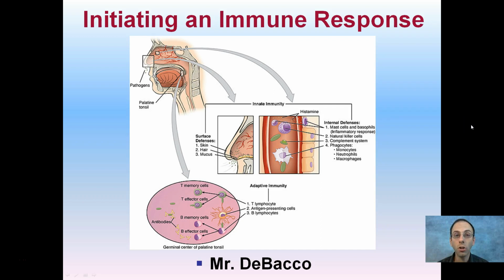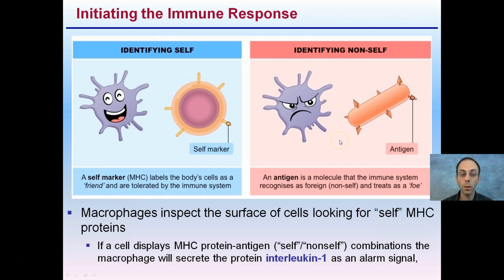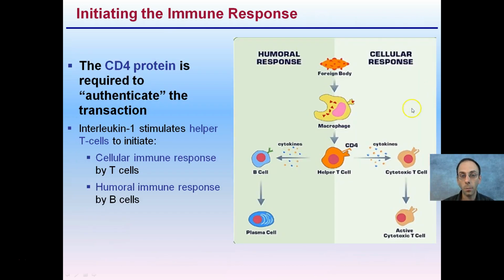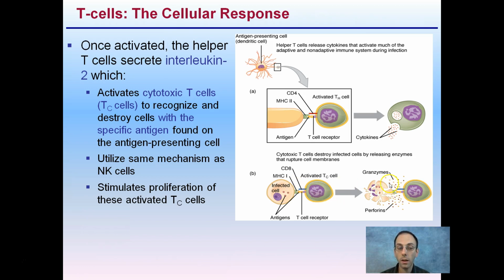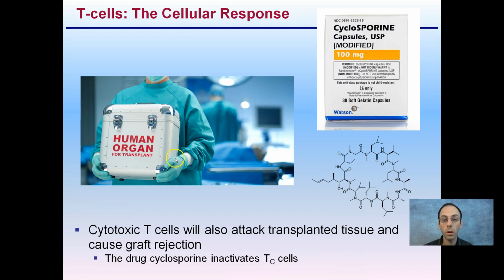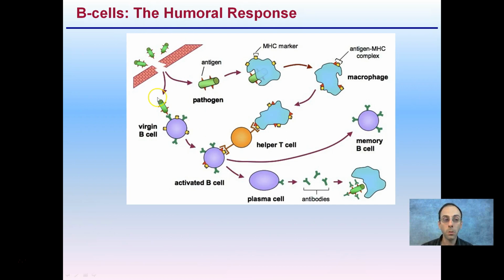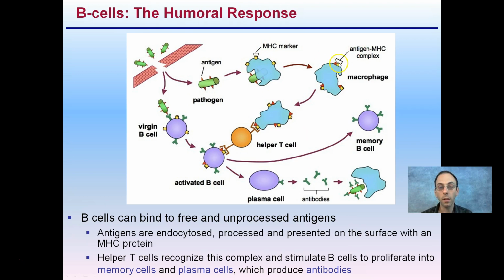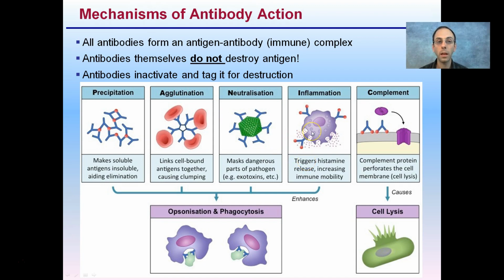Initiating an Immune Response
The CD4 protein is required to “authenticate” the transaction
Interleukin-1 stimulates helper T-cells to initiate:

Cellular immune response by T cells
Humoral immune response by B cells

*Due to the description character limit the full work cited for "Initiating an Immune Response" can be viewed